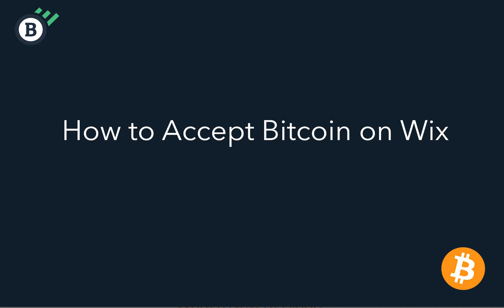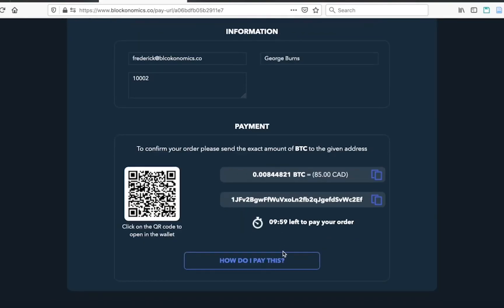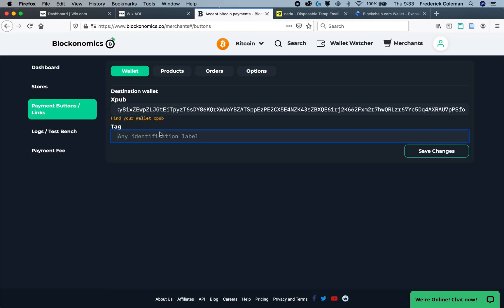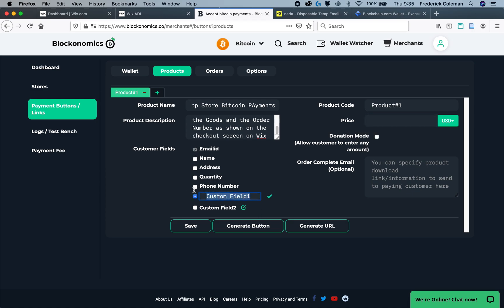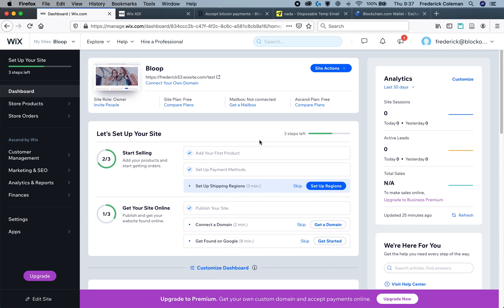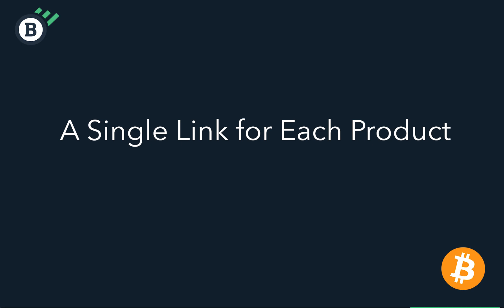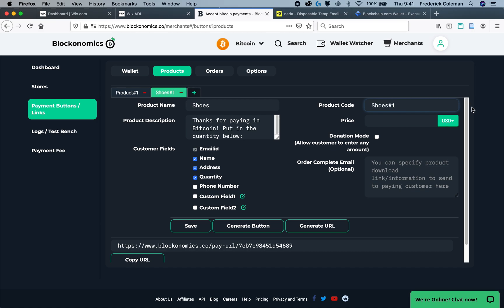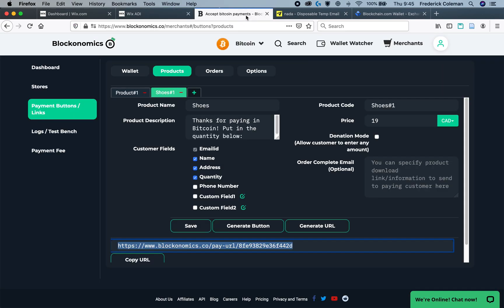How to Accept Bitcoin on Wix (2021 Version)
Accept Bitcoin onto your Wix ecommerce store using Bitcoin Payment Links. This allows your customers to easily buy goods and services on Wix using Bitcoin.

00:00:00 - Intro
00:00:10 - Checkout Example
00:01:37 - Set up Payment Link
00:02:24 - Donation Mode Version - 1 link for Entire Store
00:05:11 - Single Link for Each Product